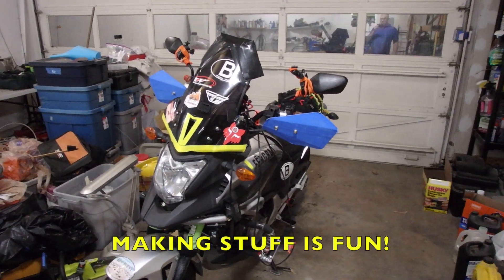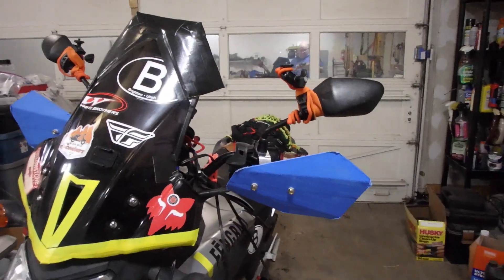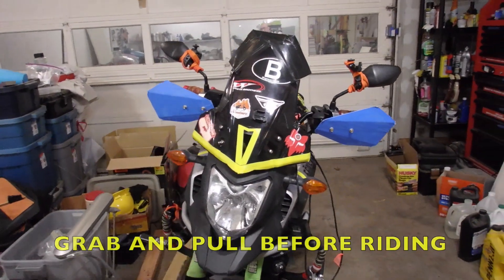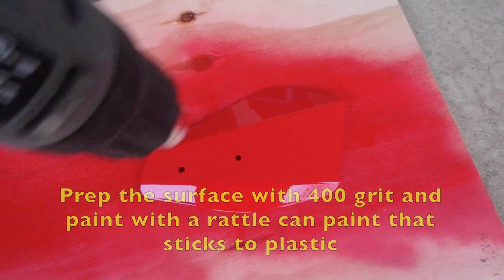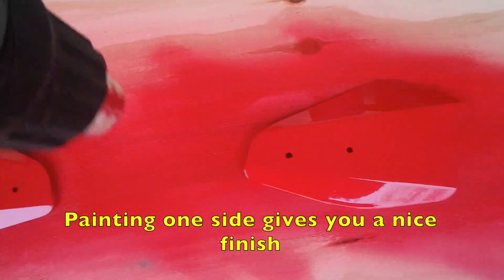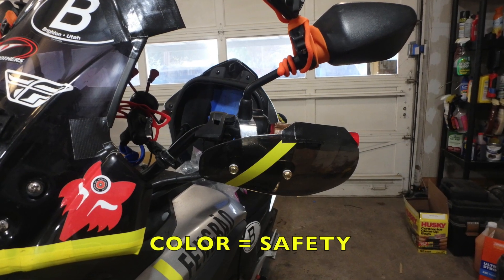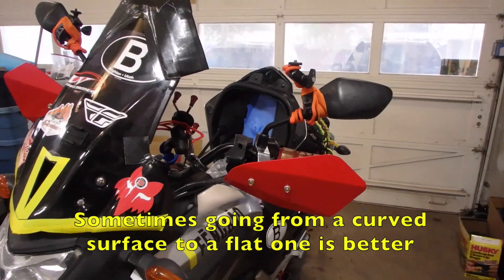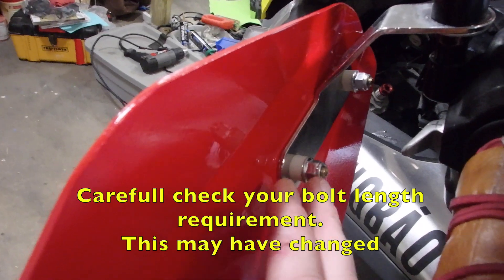Making Polycarbonate Motorcycle Hand Guards at Home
Making Polycarbonate Motorcycle Hand Guards at Home - How to make complex tools to bend plastic